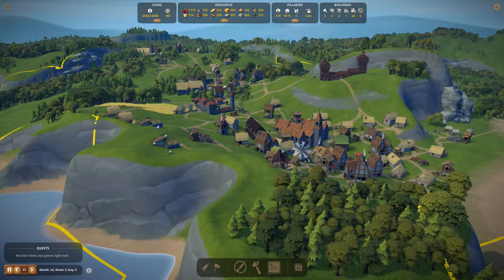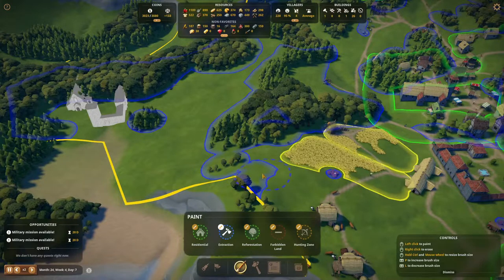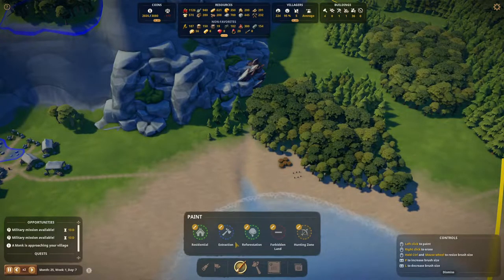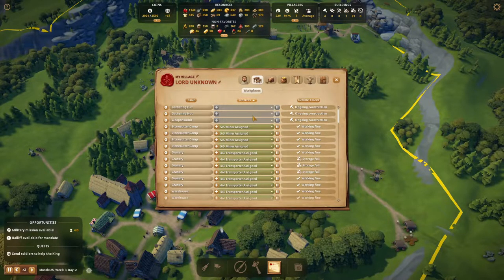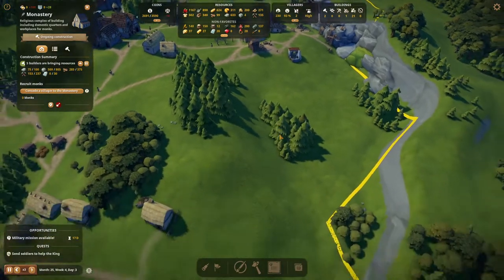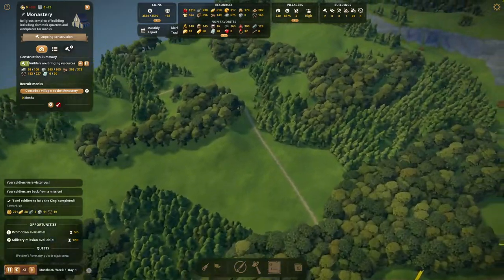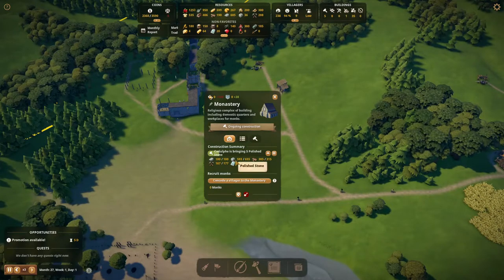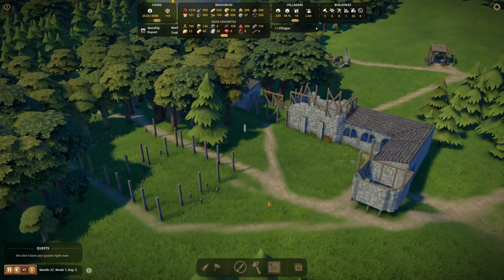Foundation - Episode 10 – Starting the work on the Monastery and starting our first masterpiece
In this video:
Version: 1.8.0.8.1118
Map: Coastal

Foundation is a new medieval city builder game. It is still in early access and will be developed in the coming months. It is a really fun game which can grant you hours and hours of fun.

New video and game schedule:
Every Monday, Wednesday, and Friday a new video will come online. Below a schedule for this week which games will be shown.

Monday : Patron
Wednesday : Ostriv
Thursday : Foundation
Friday : Settlement Survival